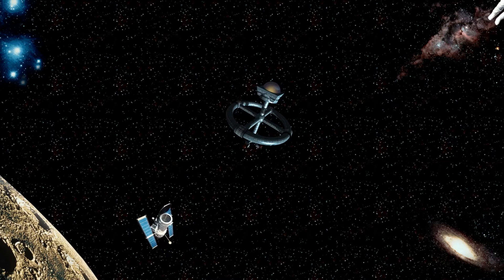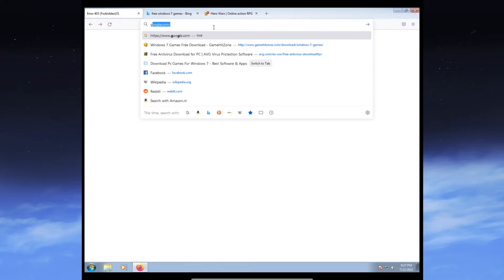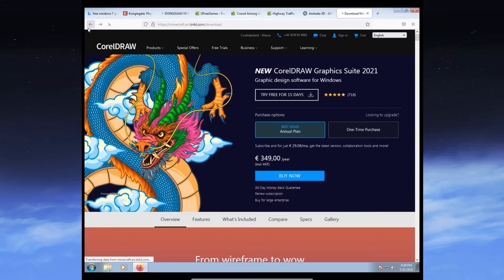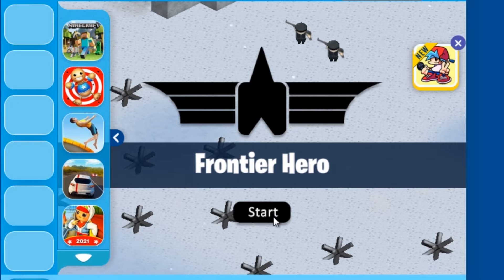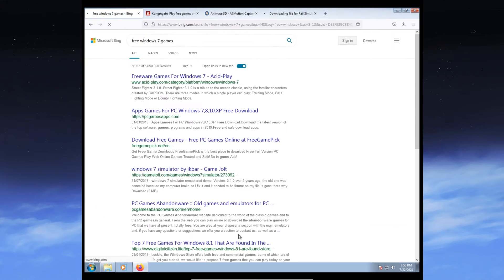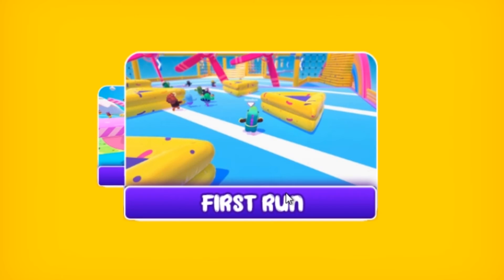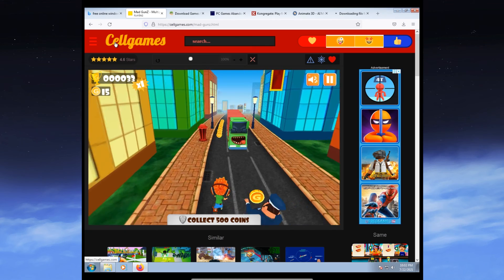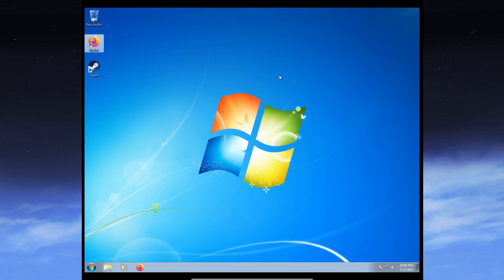Playing some weird PC games